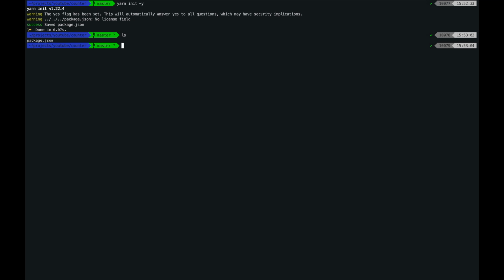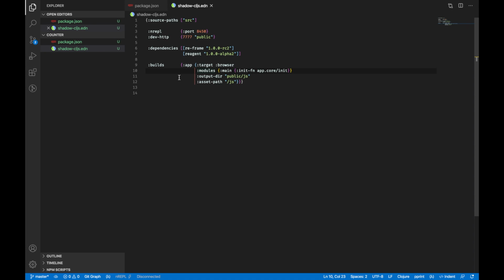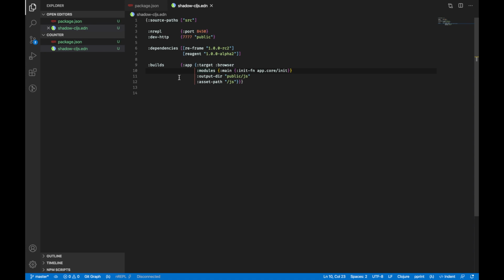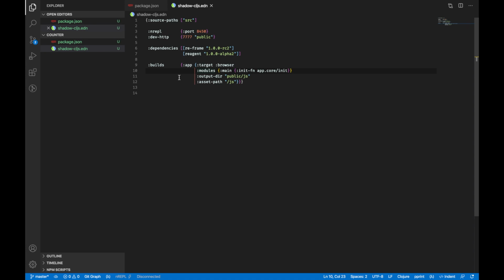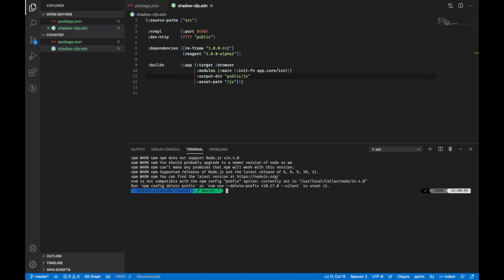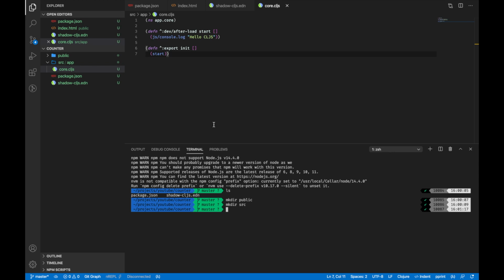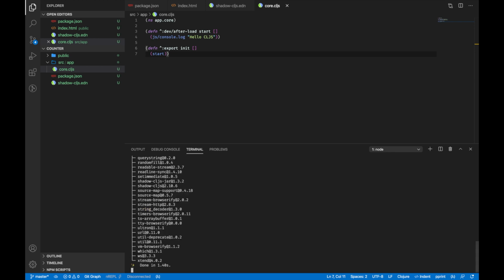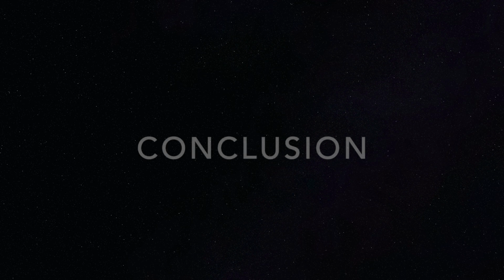Installation and Project Setup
In this video you will learn how to start a ClojureScript application using shadow-cljs. shadow-cljs provides everything you need to compile your ClojureScript projects with a focus on simplicity and ease of use

Before you get started you must have NodeJS and Java SDK installed in your machine.

I will be using VSCode as a text editor. I have also installed Calva, an integrated REPL powered environment for enjoyable and productive Clojure and ClojureScript in Visual Studio Code.